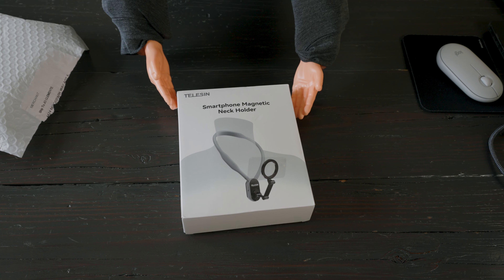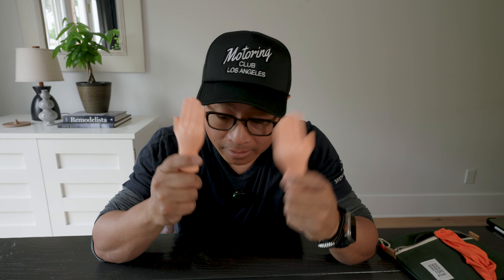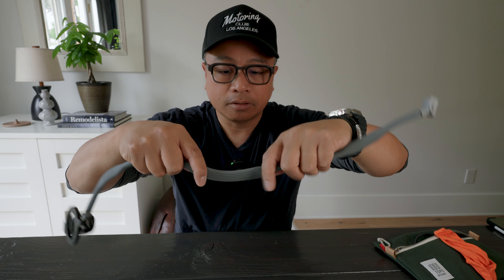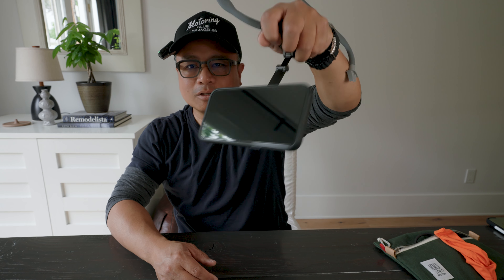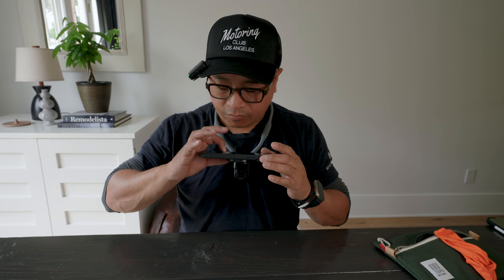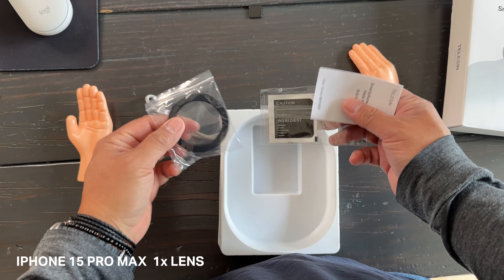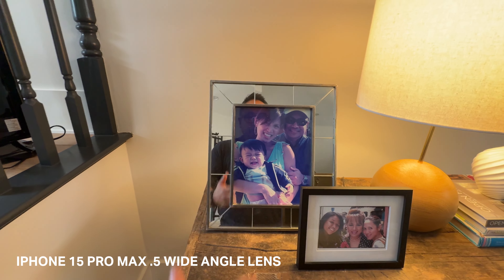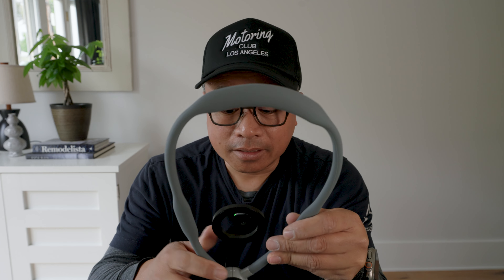Experience Hands-Free Filming -Telesin Magnetic Neck Mount for Phone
Looking for a game-changer in hands-free filming? Look no further than the Telesin Magnetic Neck Mount for Phones! This innovative neck mount from Telesin has revolutionized the way I film with my smartphone.

The Telesin neck holder provides a secure and comfortable way to film with your phone camera, allowing you to capture videos and photos effortlessly. Say goodbye to shaky footage and awkward hand positions - the Telesin neck mount offers a hands-free solution that is perfect for content creators, vloggers, and anyone looking to enhance their filming experience.

As someone who is always on the lookout for the best iPhone accessories, I can confidently say that the Telesin Magnetic Neck Mount is a game-changer. Not only does it make filming with an iPhone a breeze, but it also allows for creative top-down camera shots that add a professional touch to your content.

If you're looking to take your filming setup to the next level, I highly recommend trying out the Telesin Magnetic Neck Mount. You can get the product at the Telesin Store using my referral link here: [Telesin Store Referral Link] By using this link, you not only support my channel but also get access to exclusive discounts like this one: [Telesin Store Discount Link] Your support helps me continue creating valuable content for you. Thank you for your support!

Sony ZV- E1   (main camera)

Tamron 17-28 lens  (main lens)

Tamron 28-75 lens  (all purpose lens)

DJI Wireless Mic. (Wireless mic system)

Peter Mckinnon ND Filter

DJI Mini 3 Pro Fly More Combo. (Drone)

NOMATIC Mckinnon Camera Backpack